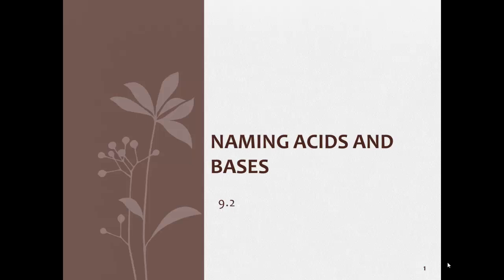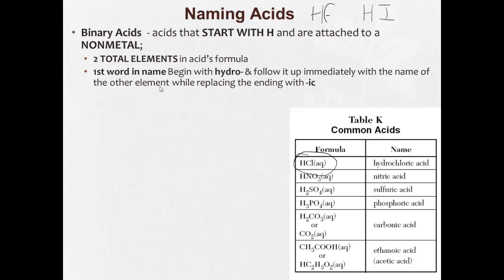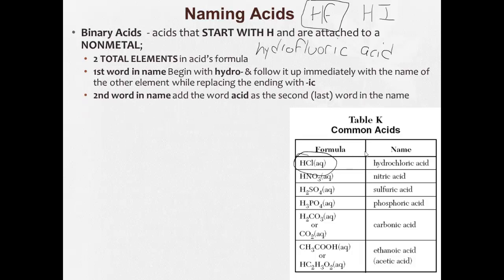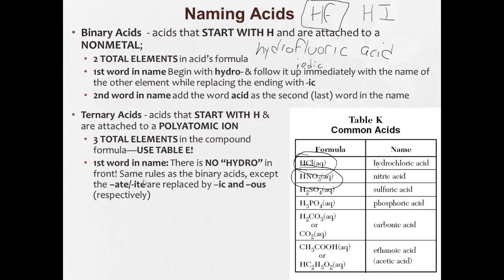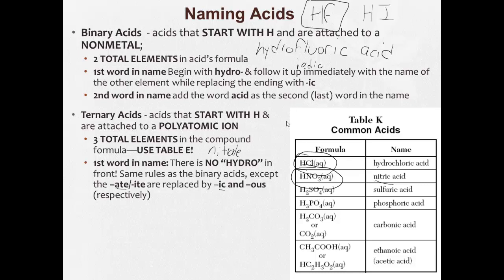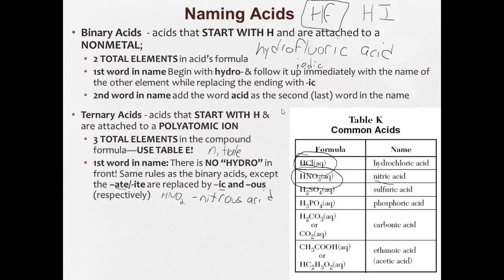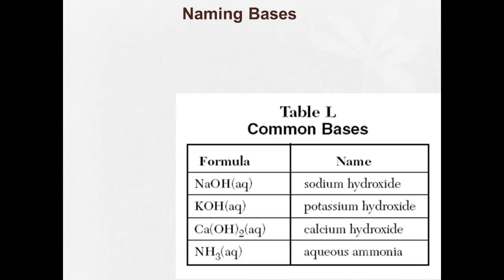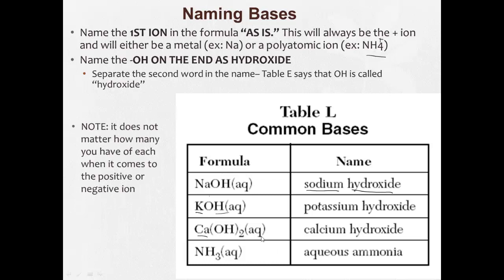9 2 Naming Acids and Bases